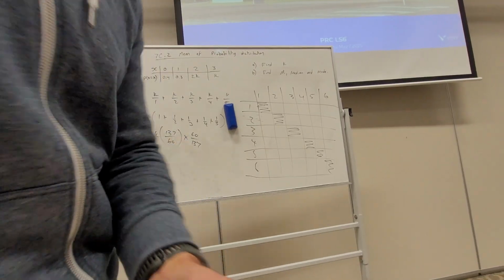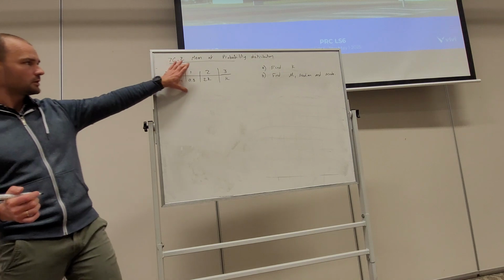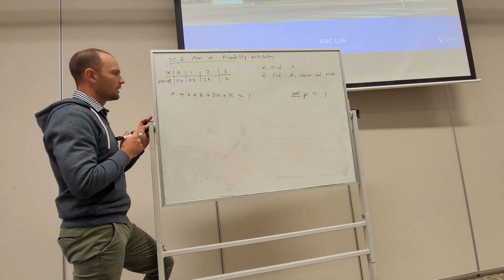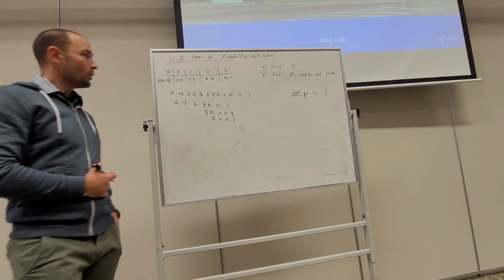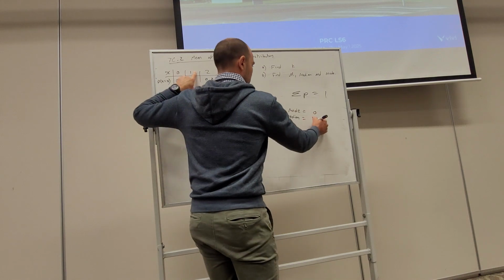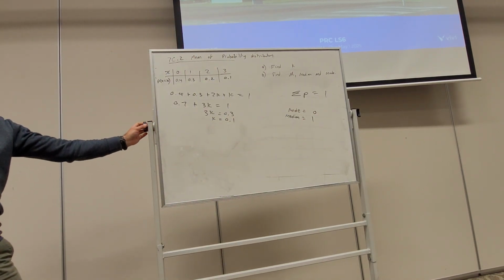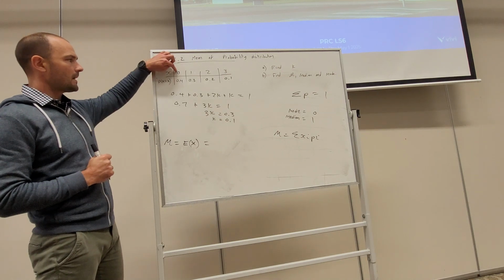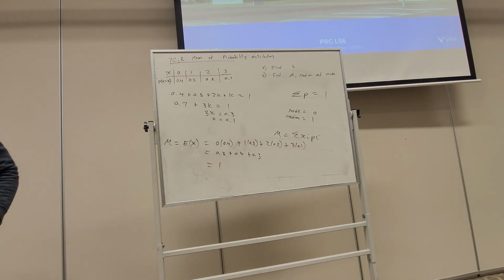7C.2 Expected Value